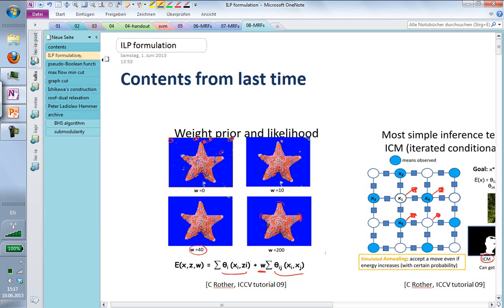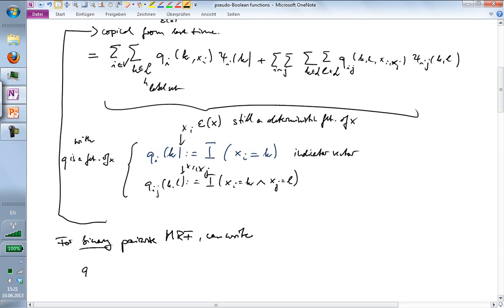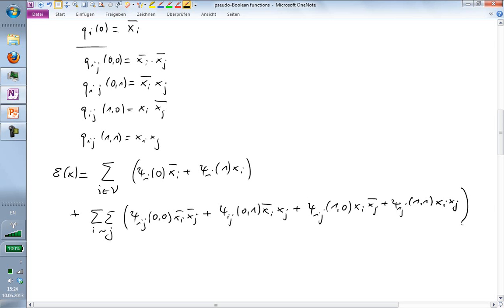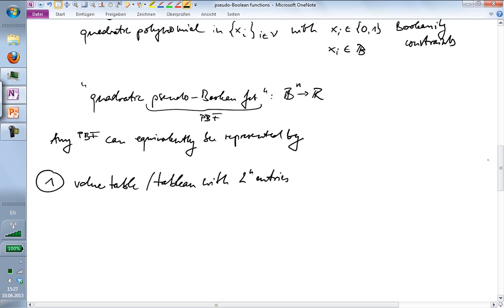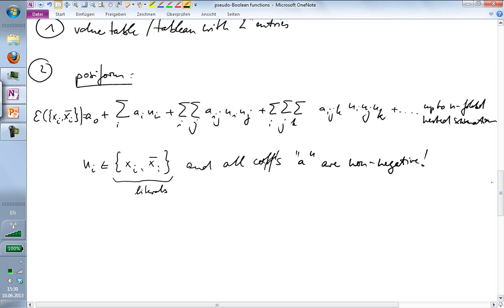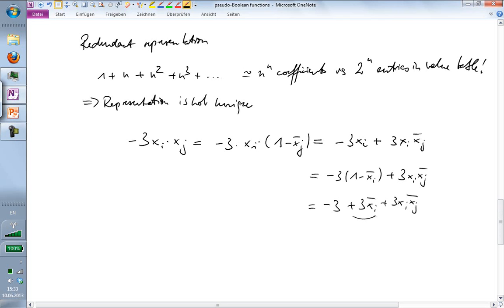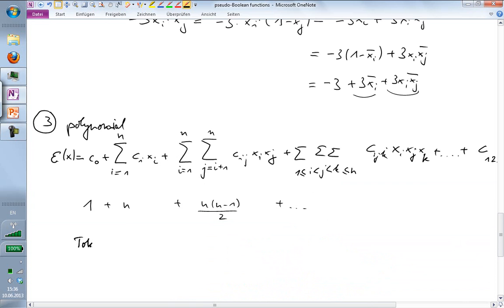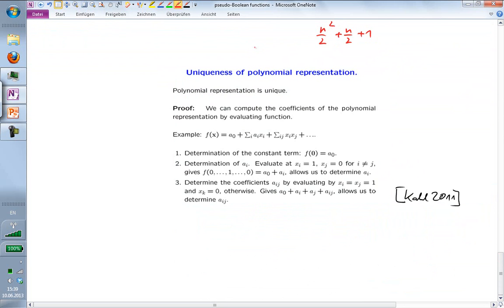8.2 Pseudo Boolean Functions (PBFs) | Image Analysis Class 2013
Part 02 -- Pseudo Boolean Functions (PBFs)

- value table, posiform and polynomial representation